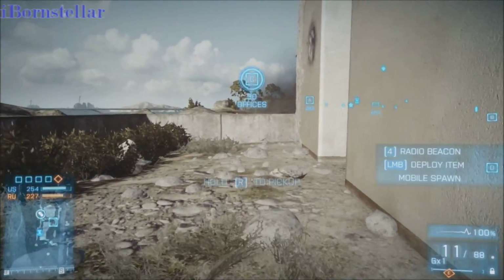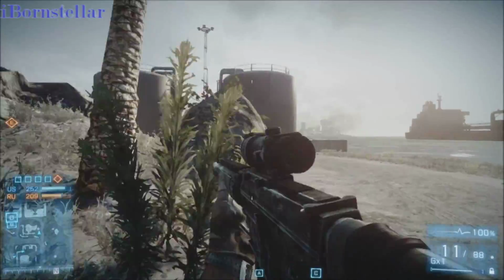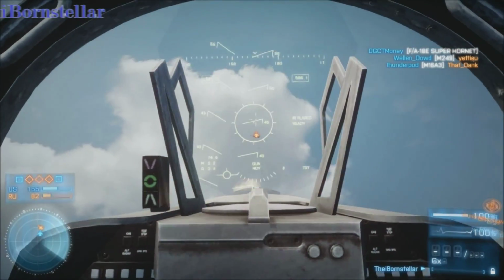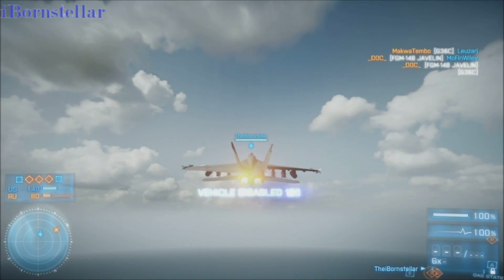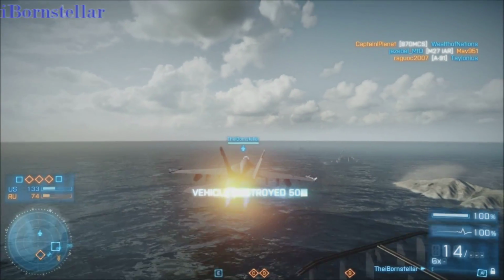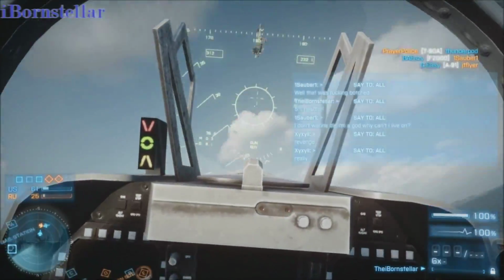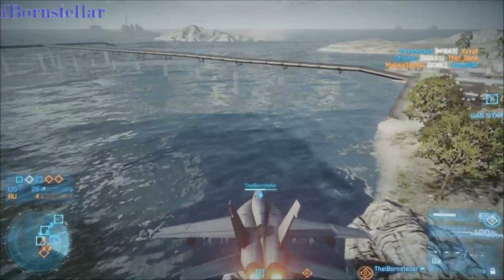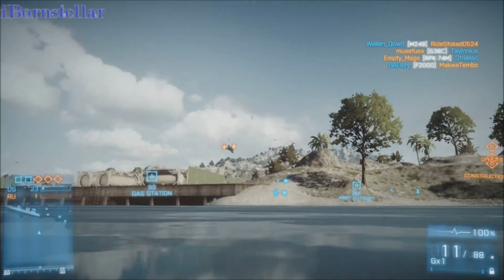Battlefield 3 K Island w/ Commentary + BF3 News 11.16 + Dr Pepper Giveaway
Answer the following question:
Which is the best weapon from the Support Class?
Leave your answer in the comments and I'll choose a winner tomorrow at 6pm EST.

-EA Forum Bans Resulting In Origin Account, Content Deletion

-Origins $4.99 and $9.99 Holiday Bargains
The new $4.99 games are Bad Company 2 SPECACT Kit and the $9.99 games are NFS SHIFT, Mass Effect 2 Digital Deluxe Edition, Dragon Age II, Bad Company2

-Battlefield 3 MAV Soldier Tranport; Patch Needed?

-Black Friday 2011: Sears has gaming deals in-store and online too
Battlefield 3 (PS3, Xbox 360) - $39.99

-Hi-Res Panoramic BF3 Map Screenshots

-EA / DICE Responds to BF3 Launch Issues
"Though the first day of launch was somewhat volatile, we are happy to report that server support stabilized to roughly 98.9% through our launch weekend and has not dropped since. That said, we will not rest until we're at 100% . We are committed to supporting the game as a software service, and listening to consumer feedback every day," Soderlund said. "We are making daily updates and improvements to ensure an optimal online experience for all. Regardless of the cause or platform, our team at DICE and our Online teams are working together, standing by to identify the issues and addressing them as they arise. Every big multiplayer game experiences some instability at launch. The good news is, we're listening, responding and improving the service every day."  - Executive Vice President Patrick Soderlund
"In two words: thank you," Soderlund said. "We are overwhelmed by the positive response we've received from gamers around the world. The DICE team has lived and breathed Battlefield 3 for the last few years and it's an exciting time for us to finally share something we are so passionate about with millions of gamers. The best reward for us is the amazing feedback we've seen from our fans. They are helping us make the game better every single day."

-Battlefield 2143 a Possibility for Battlefield 3 DLC? And More Details on Mod Tools

One fan asked if "there may be a chance of a BF 2143..." making it in as future DLC for Battlefield 3. Kertz answered, "It's definitely a popular topic in the office. That and Mirrors Edge and even Codename Eagle! There's never a shortage of ideas, just time."
Global Community Manager, Daniel Matros, mentioned in a recent podcast that fan feedback will have a big influence on future DLC.

DICE stated earlier that they were not releasing any due to complications with their newly created Frostbite 2 engine. Kertz explains further: "I don't think it's the complexity of the tools that is the problem, but rather the complexity of middleware and licensing that goes on. No one writes all their own stuff any more, a lot of the software we use we cannot release to the community for legal reasons."

-BF3 -- DICE Explains Toned-Down Destruction, Fixes for Javelin, SOFLAM, and PS3 Aiming Bug On The Way

"With Battlefield 3 we wanted to get back to some of the Urban fighting that we had in 1942 and BF2, that requires a shift of focus on destruction from taking down a building to taking down the Facade of the building. I think it has worked quite well, and in the open environments there's a larger scale of destruction similar to BC2. Of course, we'd love to see more and better destruction."

Issues of the javelin unable to consistently hit tanks, even under the guidance of a SOFLAM. Additionally noted was its seemingly weak damage output. Kertz answered briefly but clearly, "both will be addressed."

Kertz answered that "we're aware of it, and smarter people than me are looking at it. I don't have more info than that."

-Battlefield 3: What's Still Wrong in a Game So Right
Server Browsers
Make continous play in a set map a reality for consoles. Some servers offer this on PC.
Ranking
45 ranks, then 100 service stars. Kinda dumb.
Weapon Attachments
Mostly excellent, but a shotgun DOES NOT need a sniper scope!
TDM Spawns
Spawn killing is a big issue. Still needs some balancing in maps like Nashahr Canals and Damavand Peak.